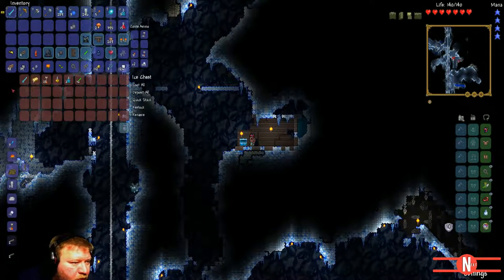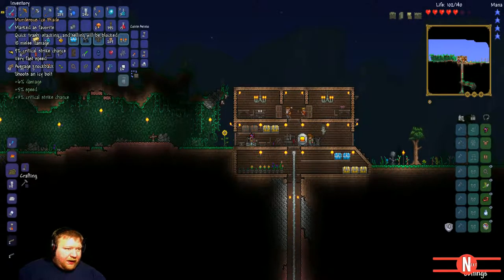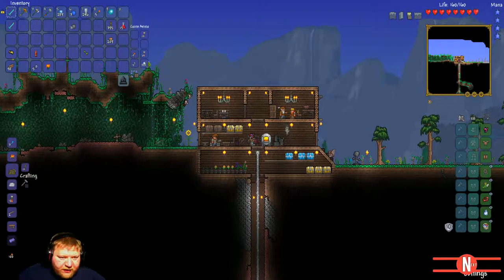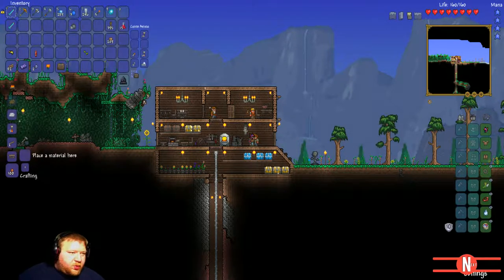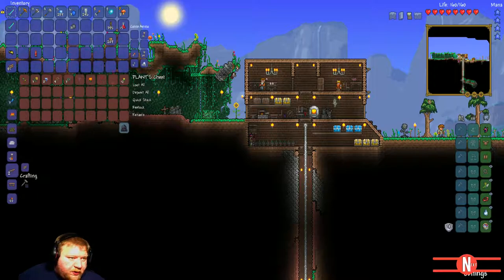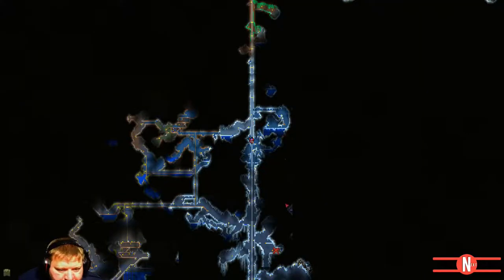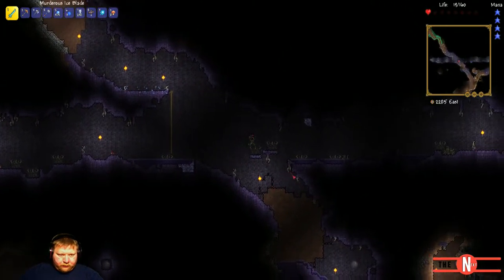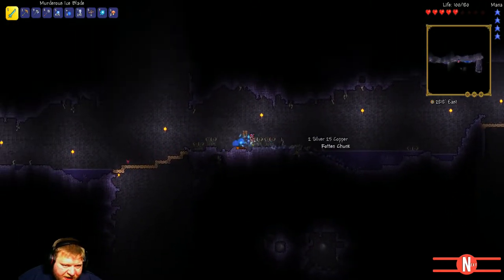Terraria 1 3 Let's play Episode 7 The Weapon of ICE!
Hi all. OMG we found a new Weapon and it's made of ICE!?. damm this thing is cold to hold. lol So Enjoy as i totally spas out.